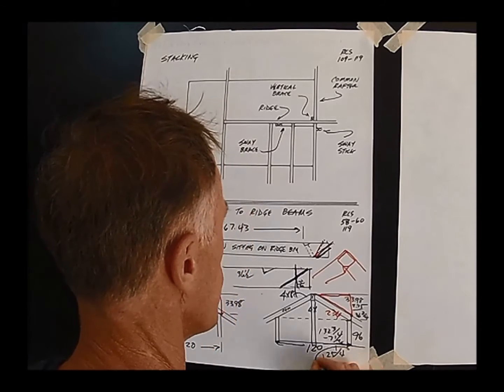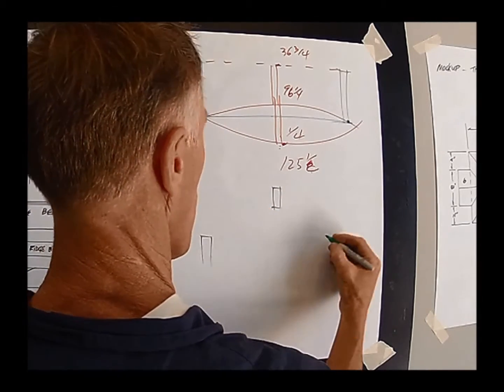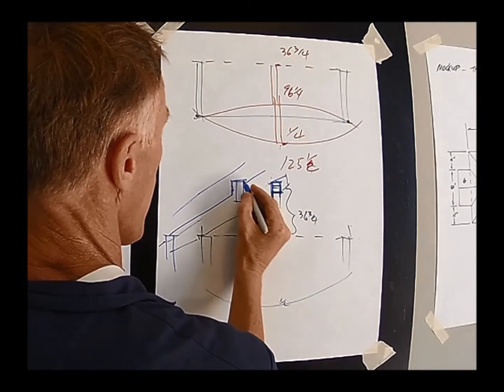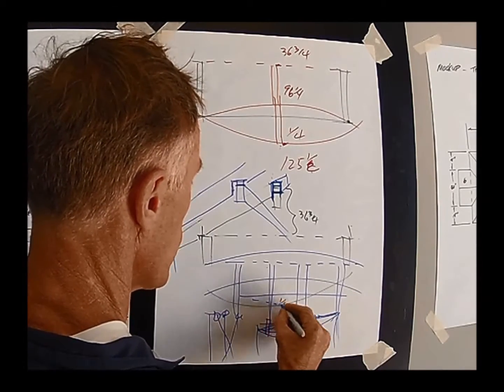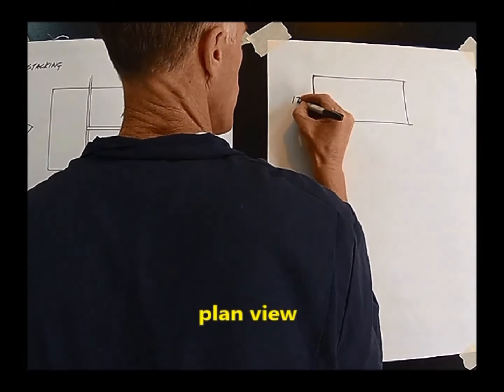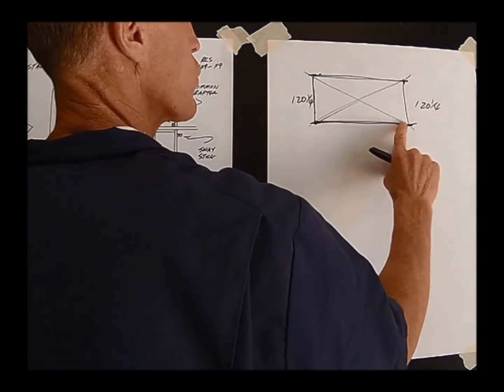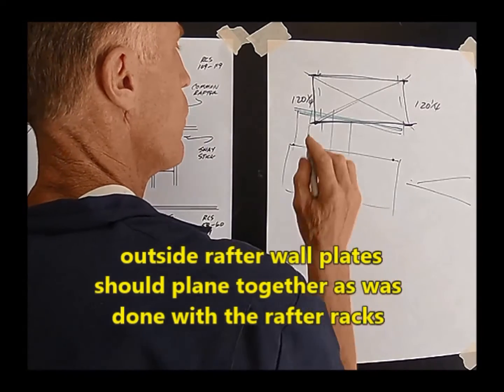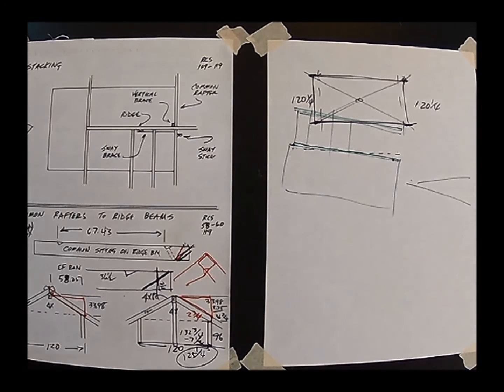Why don't my rafters fit? Common roof framing errors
This clip from "Roof Framing for the Professional - The Essentials" DVD series, discusses some common wall framing errors and how they affect roof framing.  This is a snapshot of the typical classroom module found in the DVDs.